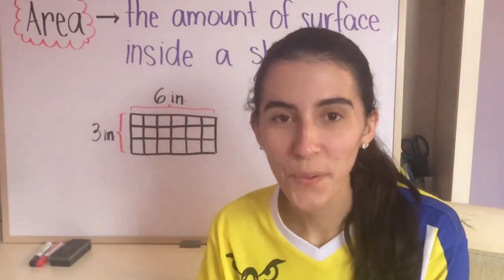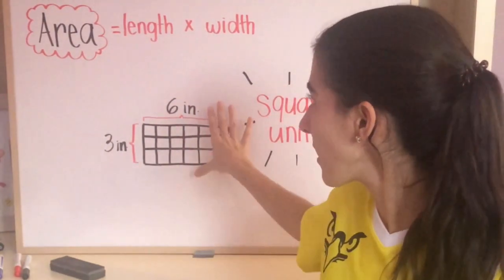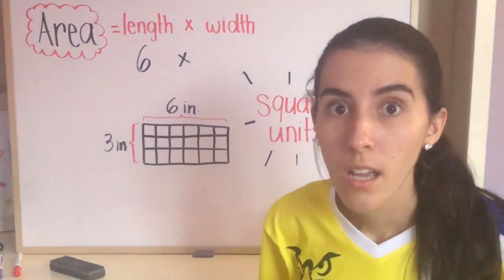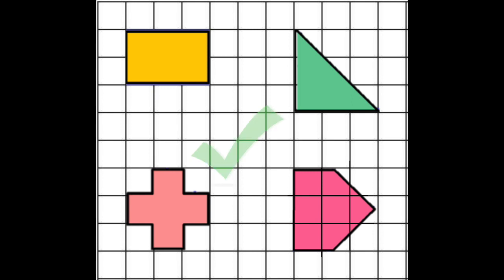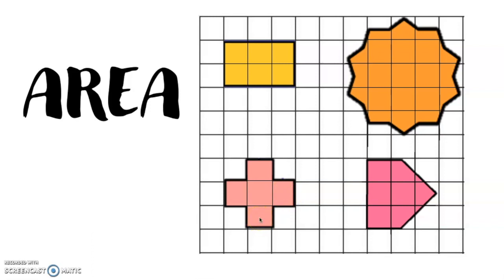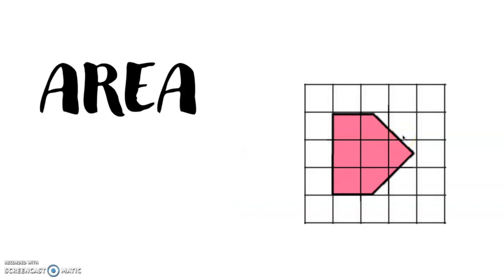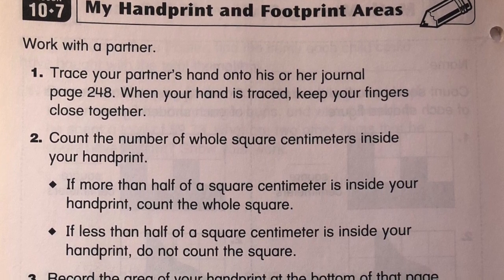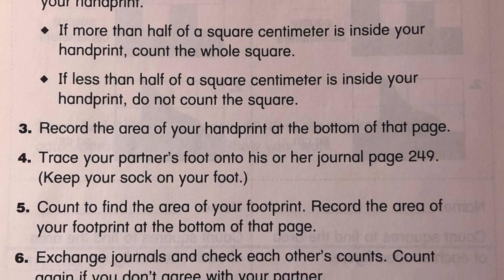Area and Polygons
This video is about finding the area of polygons.